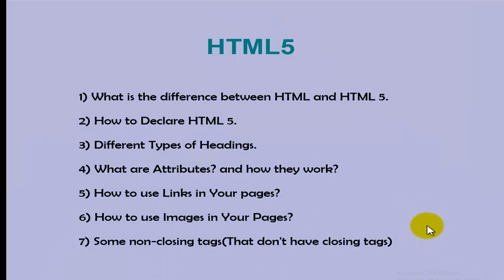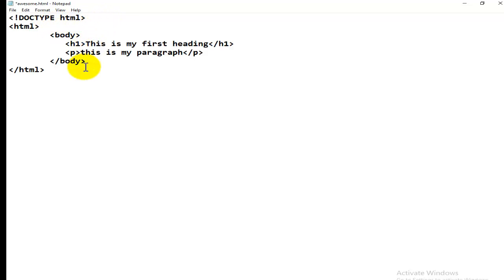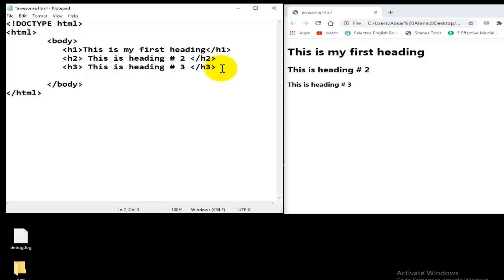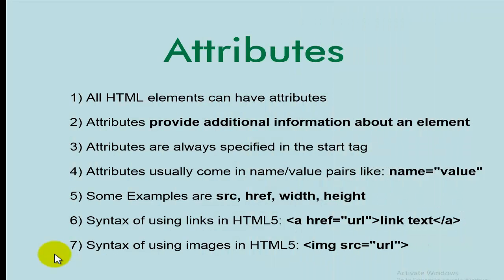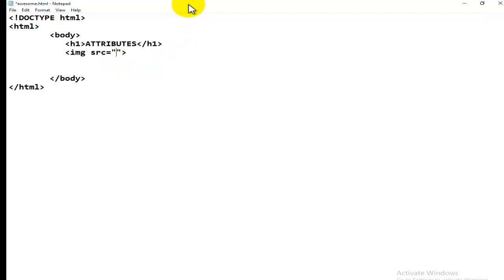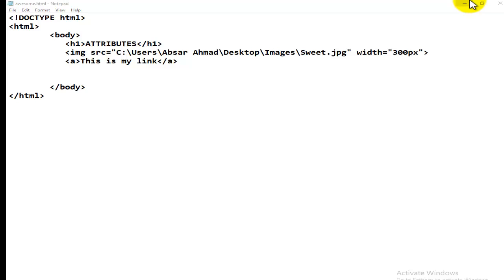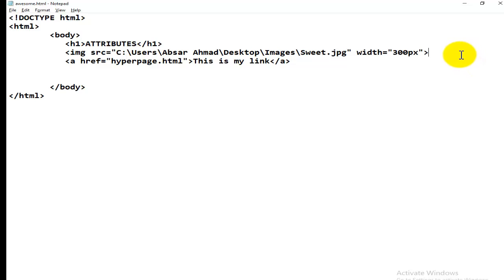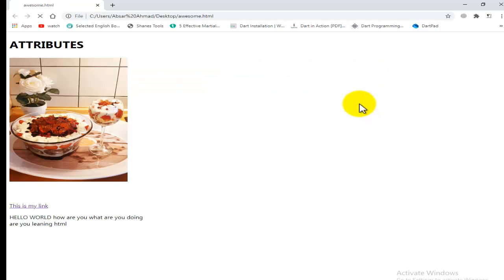HTML Attributes, Images, Links | Web Development | The Quick Code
In this Brief Tutorial I will show you all about Attributes, Images, Links in HTML5.I will teach you all the techniques to use these tags in better way, I highly recommend to watch complete Videos series of this Web Development course.